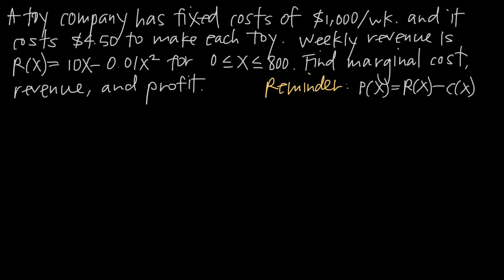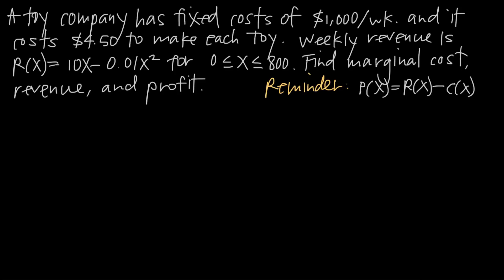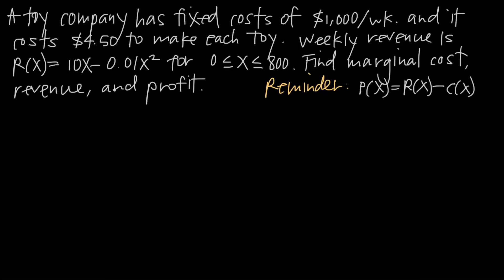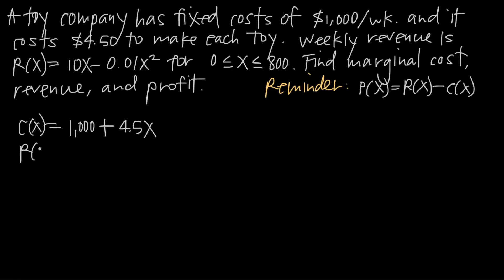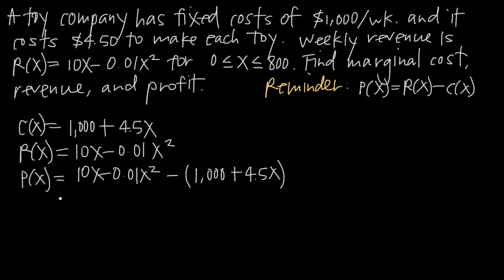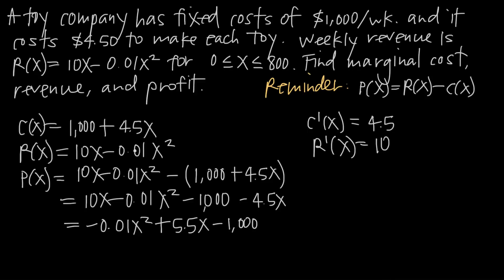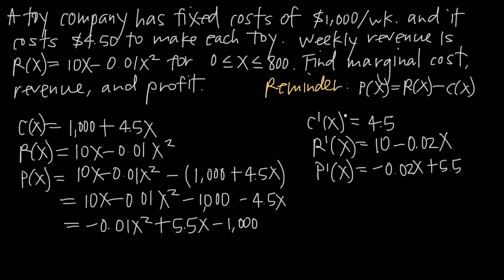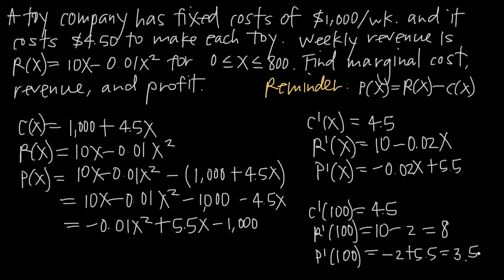How to find MARGINAL COST, REVENUE AND PROFIT (KristaKingMath)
Think about marginal cost, marginal revenue, and marginal profit as the cost, revenue and profit associated with making and selling the "next unit".

In other words, if you want to find marginal cost, and you're currently making 300 units, then what you're finding is the additional cost associated with making unit number 301. Marginal revenue would be the additional revenue associated with selling unit number 301, and marginal profit will be the difference between marginal revenue and marginal cost.